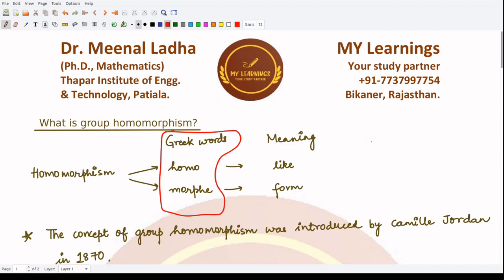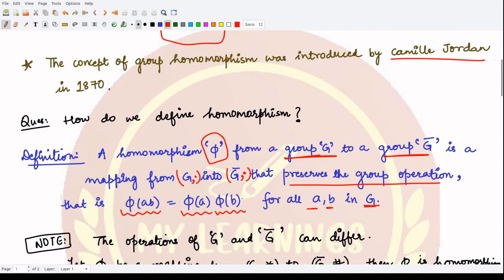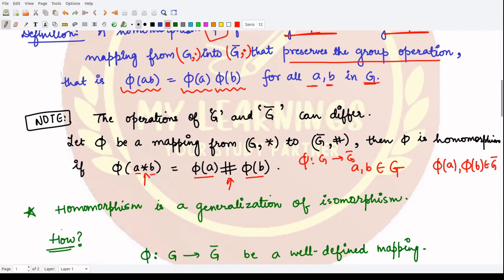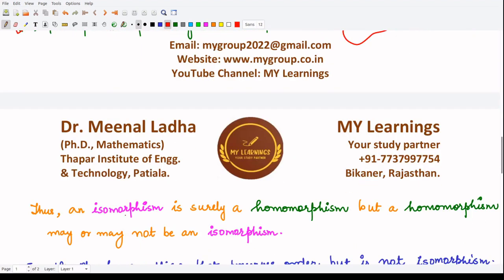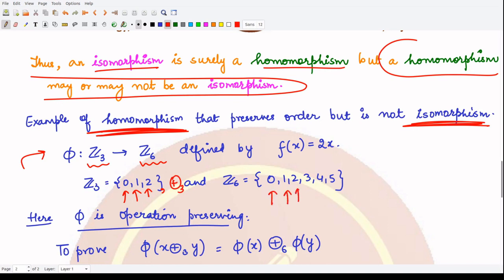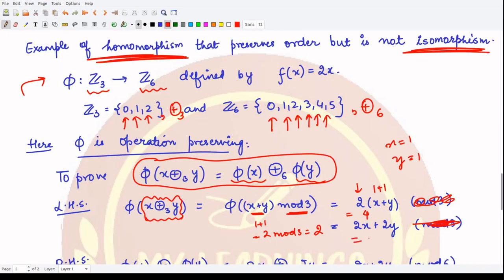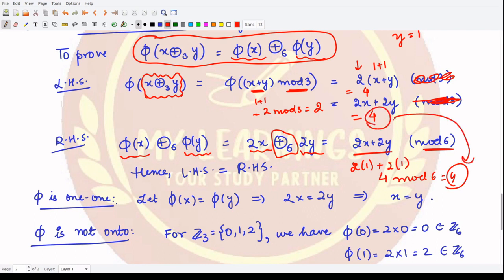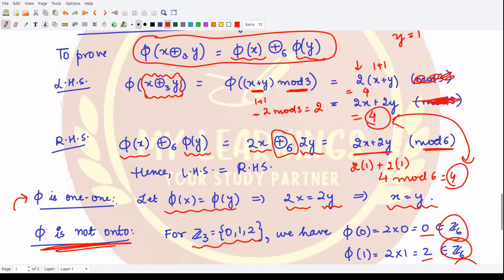#176: What is group homomorphism?